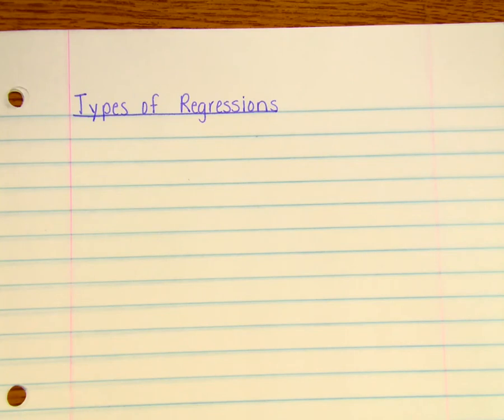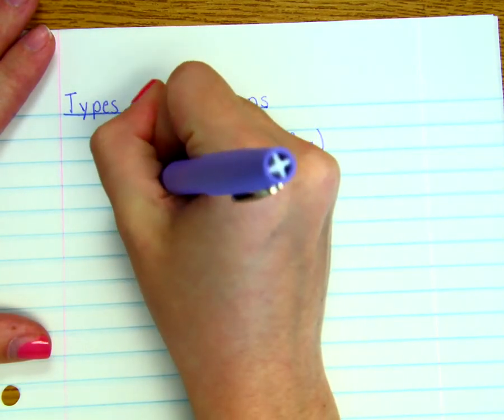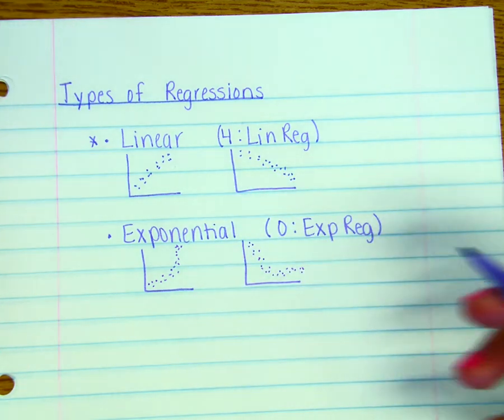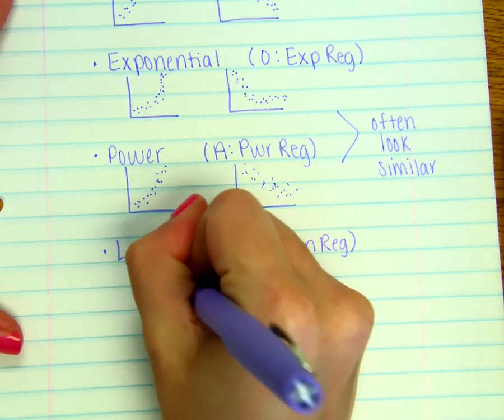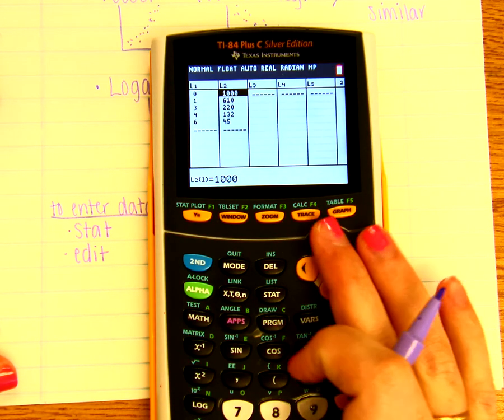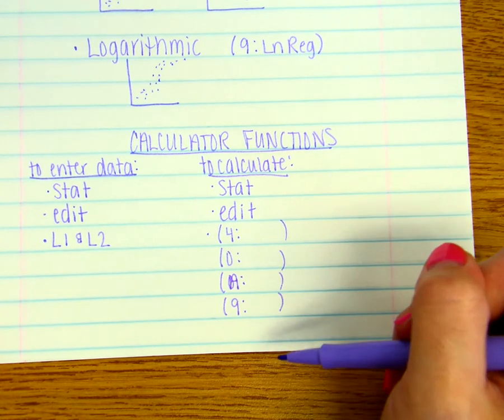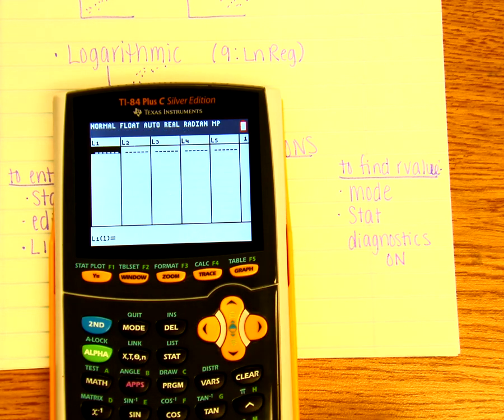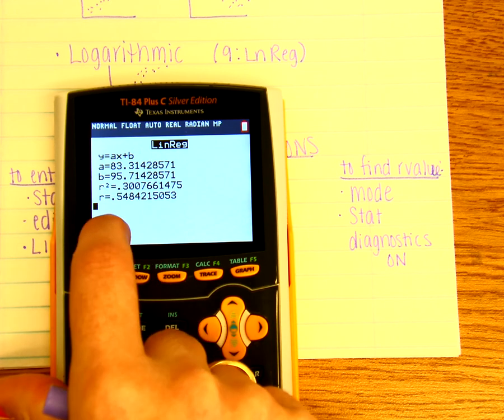Notes- Bivariate Data Video 3 (discrete)